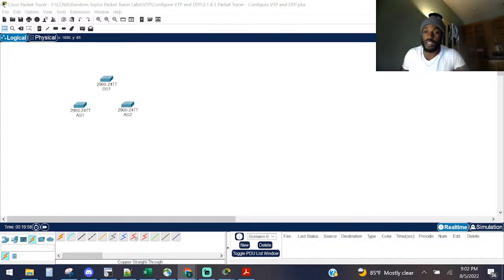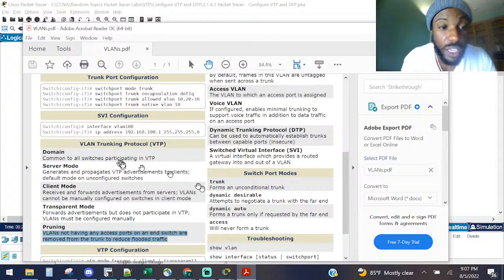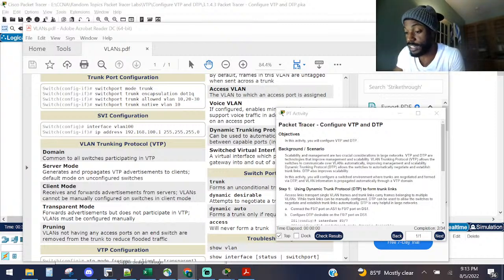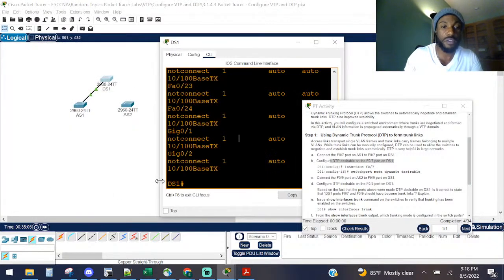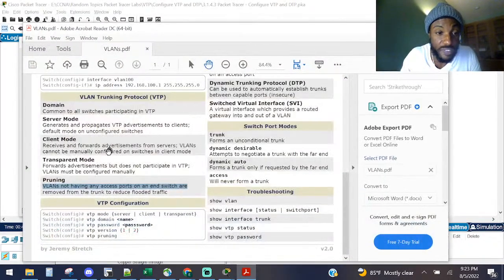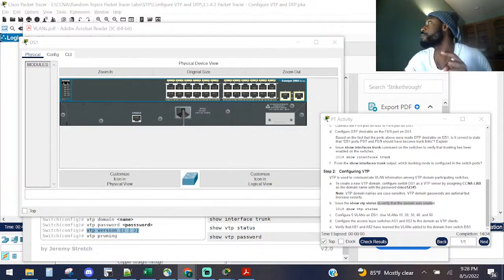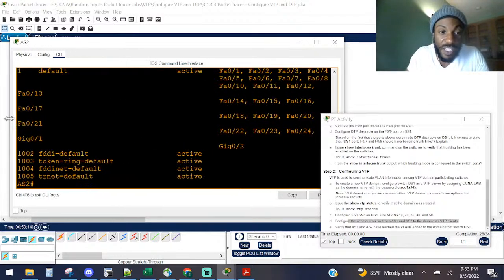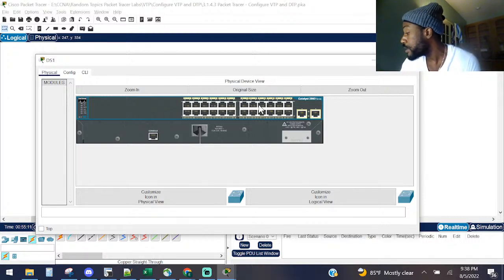NetworkBruh LiveLabs E151 - VTP & DTP in Packet Tracer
Today we will be doing a VTP and DTP lab in Packet Tracer .